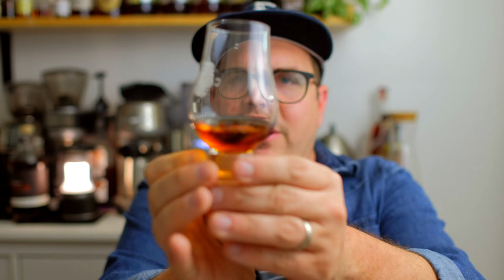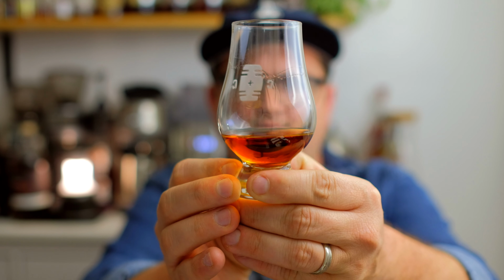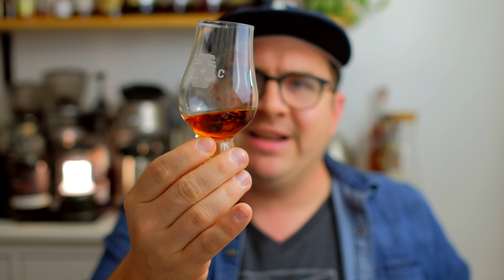King of Kentucky 2021 REVIEW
The highly anticipated King of Kentucky has returned for yet another year, and we dive right into it.

My Notes:

The nose is cigar box, fresh cedar, less smoke than any year before, deep brown sugar, raspberry.

The palate is so incredibly juicy. I can’t even describe accurately the way it enters, fills, and coats the mouth. It’s perfection.

Breaking down actual flavors - this is so desserty sweet. Chewy, rich, luscious leather laden brown sugar, raspberry, strawberry candies that come in the strawberry wrapper, peach cobbler, fresh cedar, strand of lemon and orange peel, and the most balanced but deep sugary oak. What I notice most is the absence of the over charred, slight smoke palate. A touch less complex and dusty than 19 but a profile bouncing between George T Stagg, older King releases, and M20. Perfection.